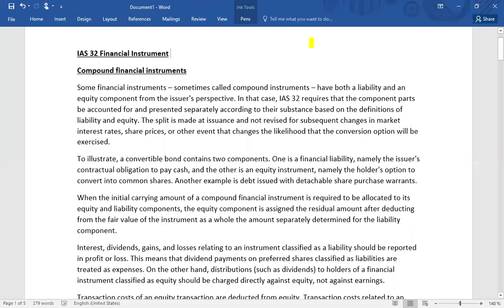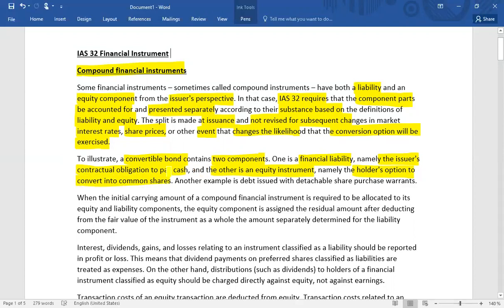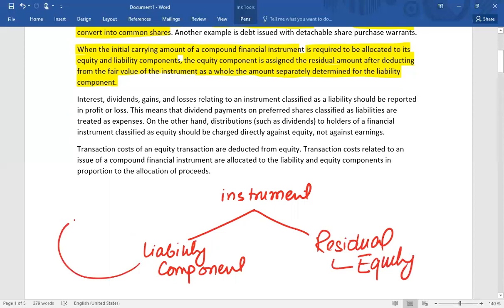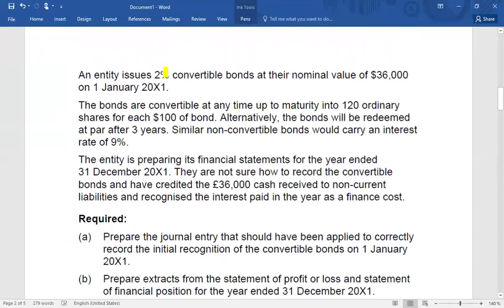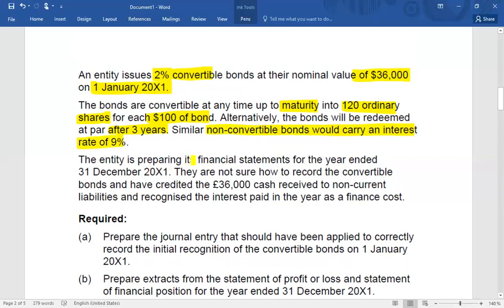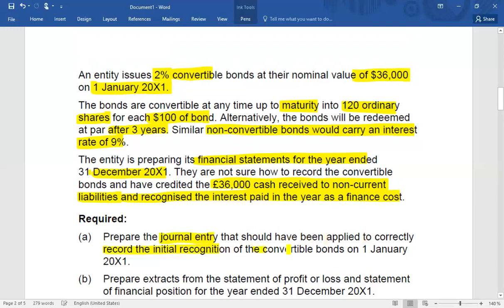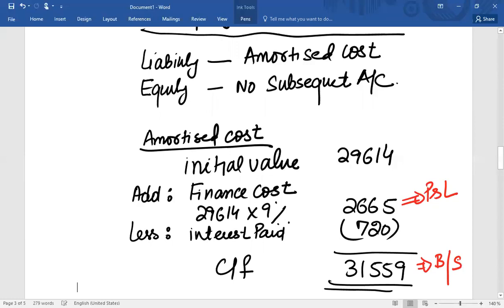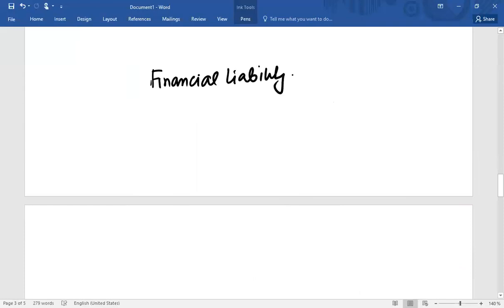Convertible Bond [IAS32] परिवर्तनीय बांड [IAS32]